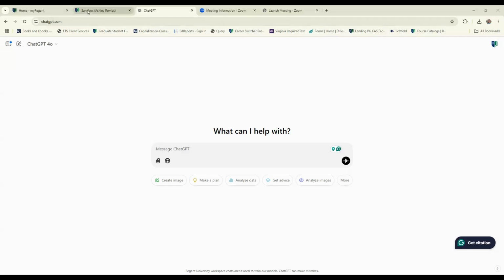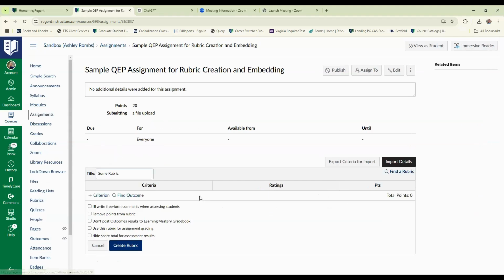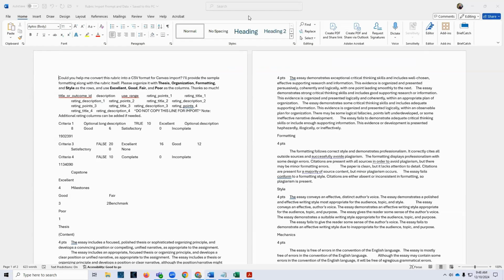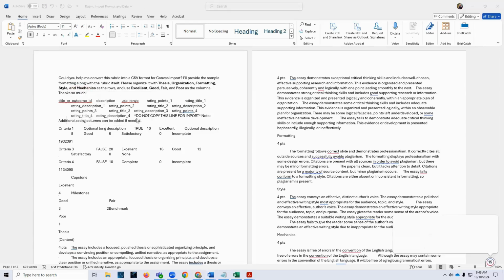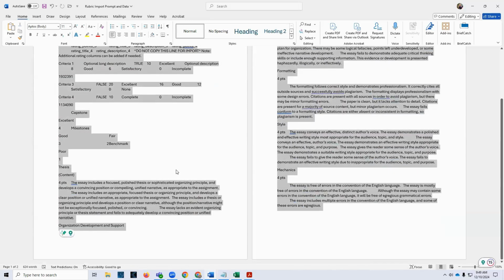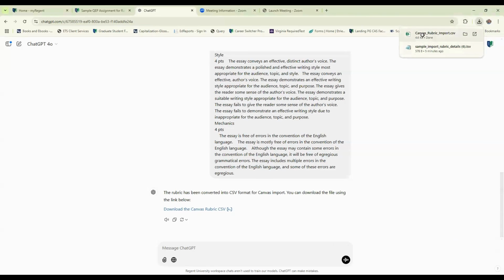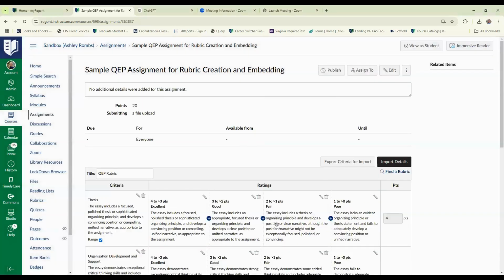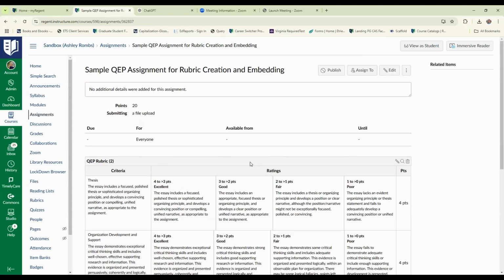Learn to Create and Embed a Rubric in Canvas Using ChatGPT